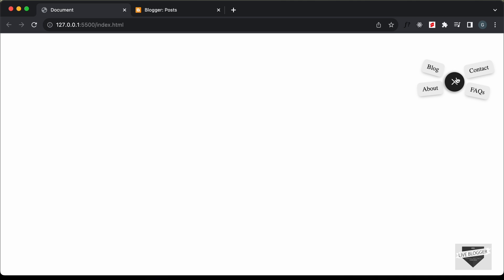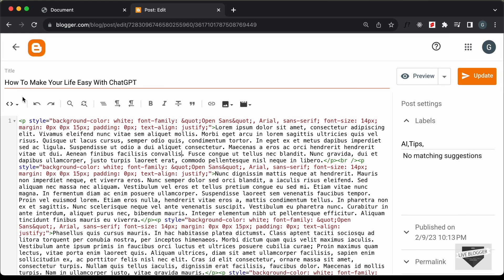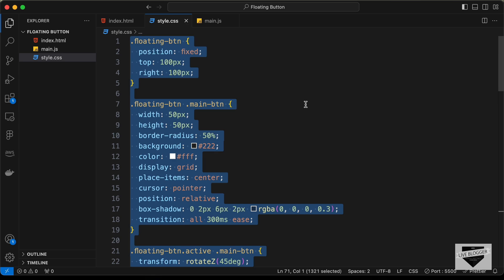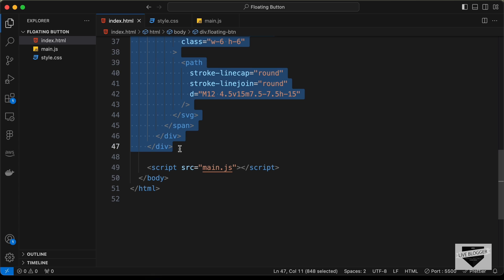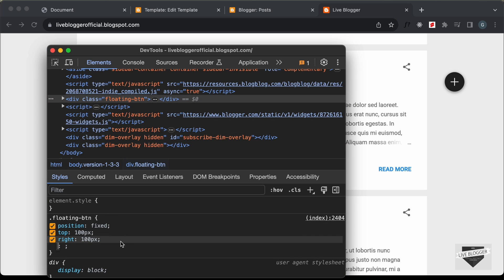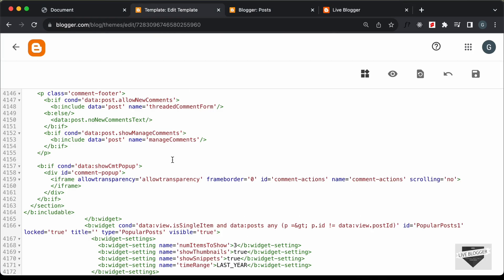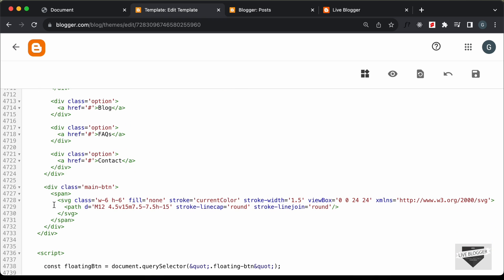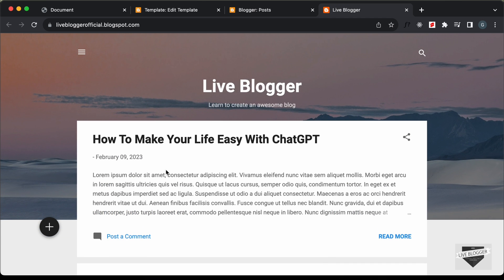How To Add Custom Floating Button To Your Blogger Website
Hi guys, in this video, I will show you how to add a custom floating button to your Blogger website. I hope you find this useful.